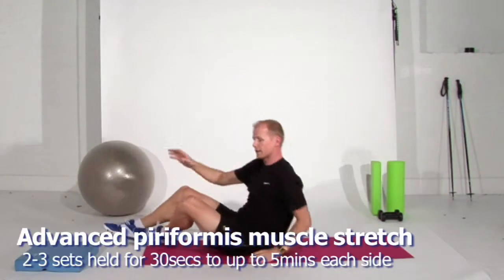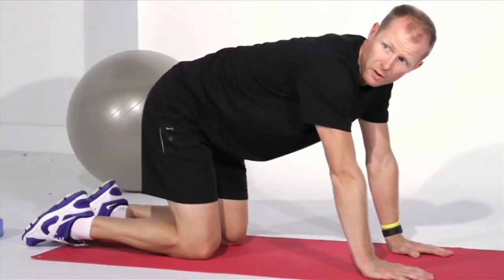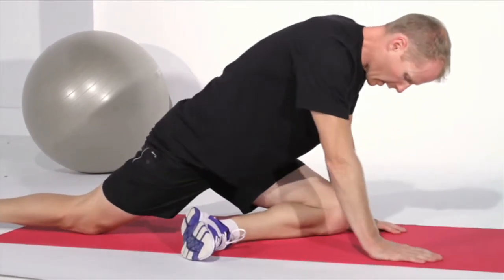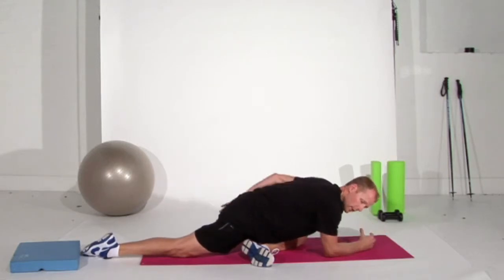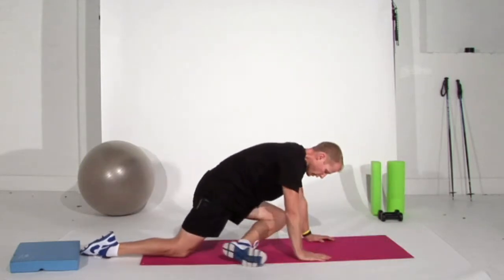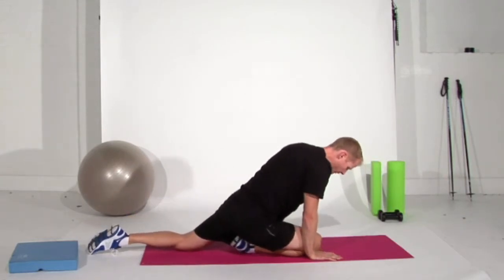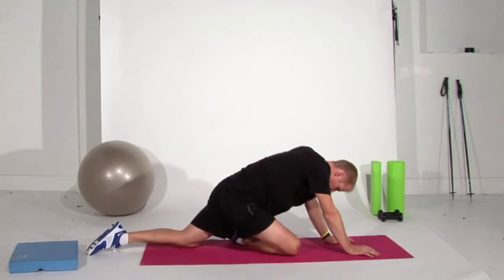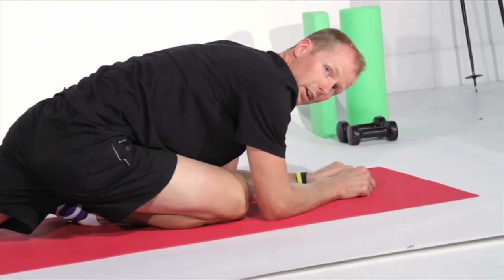Ski Stretching and Flexibility - No. 8 - Advanced Piriformis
Dr Craig McLean, referred to as 'the ski doc' by the likes of Graham Bell (BBC's Ski Sunday) or Warren Smith (International Volkl Freeride team member), takes you through a series of exercises to get your body ready for the winter.